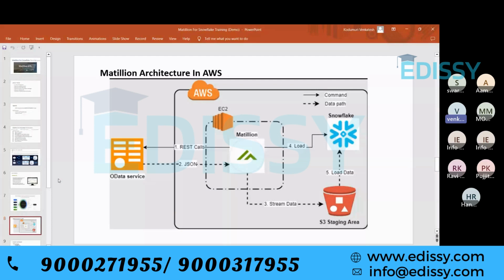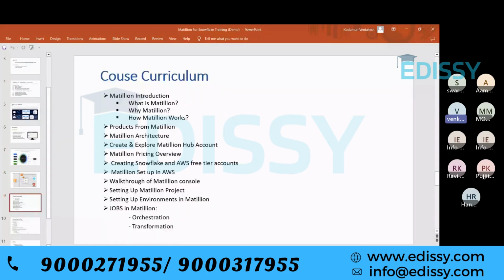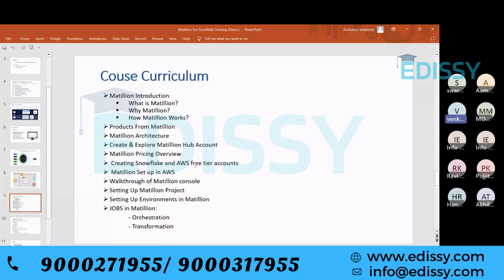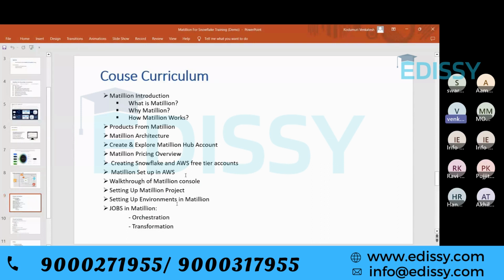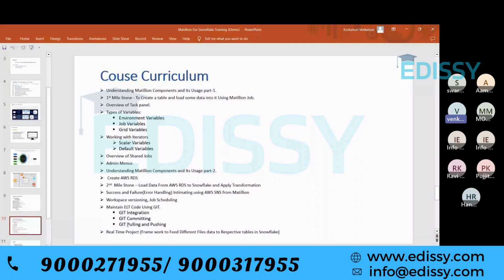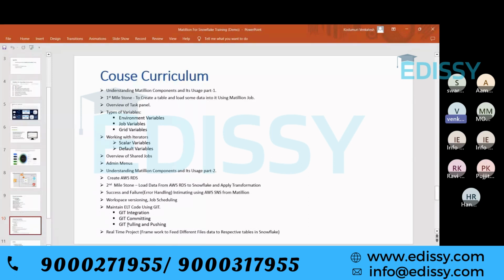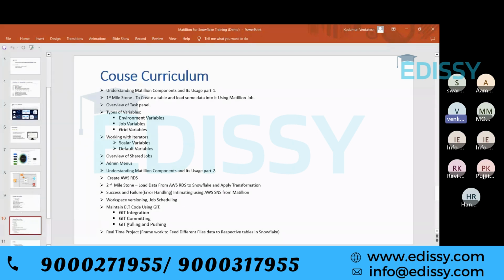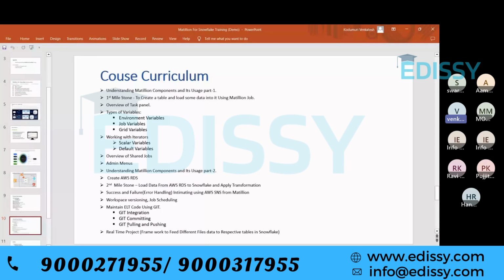Matillion Online Training || Unleash Your Potential with a Free Demo Session part 2 from Edissy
Welcome to the world of Matilton Online Training, where your potential knows no bounds! In this exciting video, we invite you to discover the incredible benefits of Matilton Online Training. With a free demo session available, you'll get a taste of the transformative power that awaits you.

Embark on a journey of personal and professional growth as our expert instructors guide you through the intricacies of Matilton's comprehensive training program. From mastering essential skills to unlocking hidden talents, Matilton Online Training is your gateway to success.

Why choose Matilton? Our proven methodology, cutting-edge resources, and personalized approach ensure an immersive learning experience like no other. Whether you're a beginner or an advanced learner, our training adapts to your pace, empowering you to reach new heights.

Don't miss this opportunity to revolutionize your skills. Join us today for a free demo session and witness firsthand the remarkable impact of Matilton Online Training. Take the first step towards a brighter future and unlock endless possibilities.